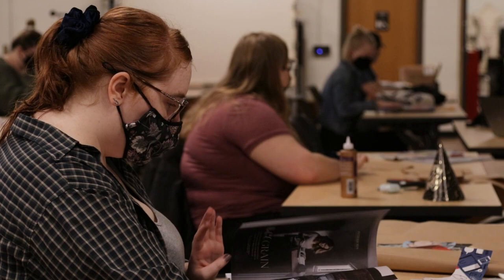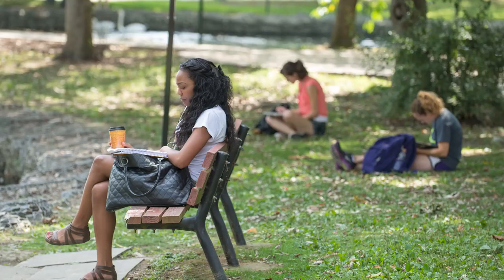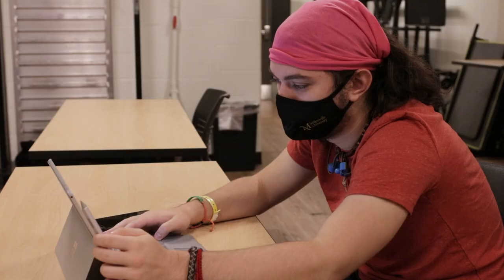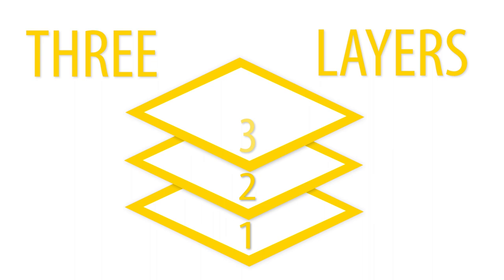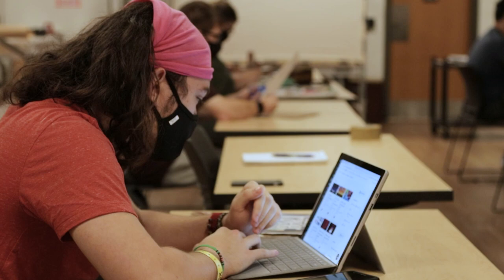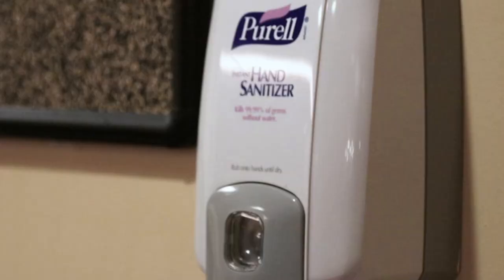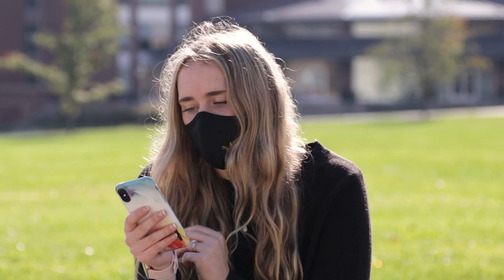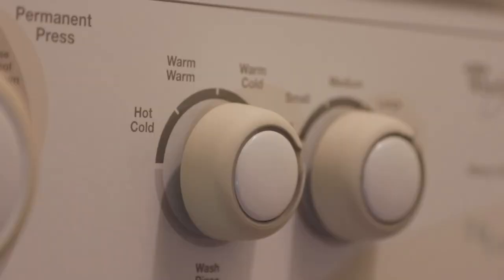Millersville University Spring Semester 2021 - safety protocols